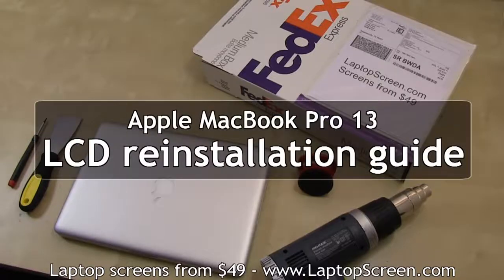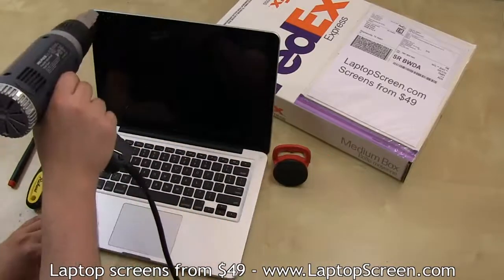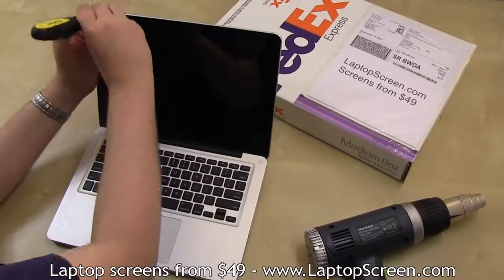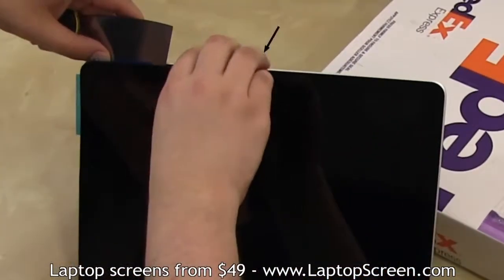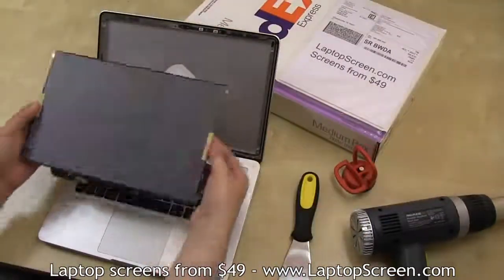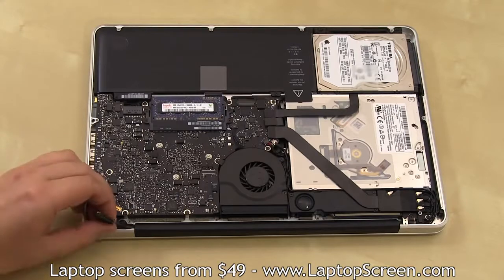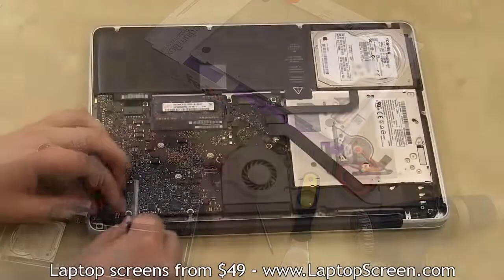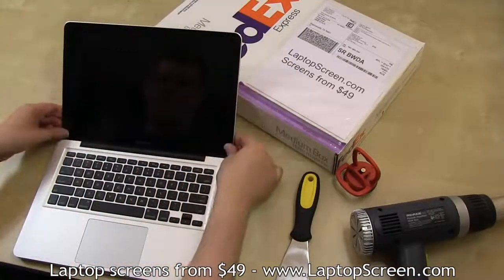Cách thay màn hình MacBook Pro 13 inch Unibody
Hướng dẫn cách thay màn hình MacBook Pro 13 inch Unibody mới nhất 2016.